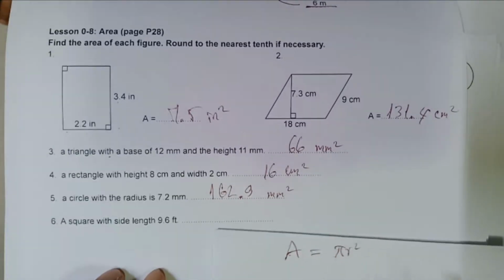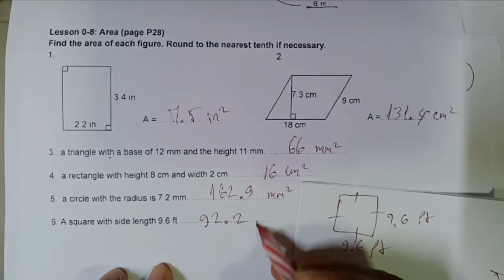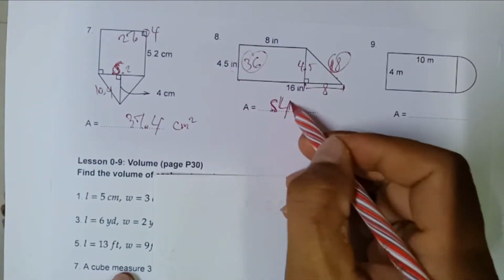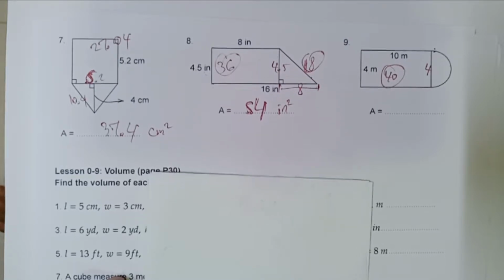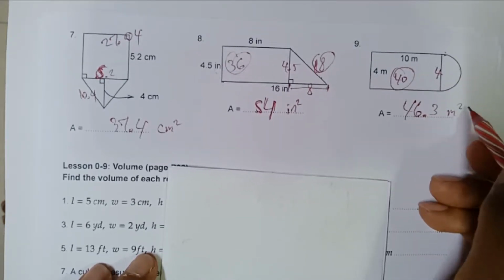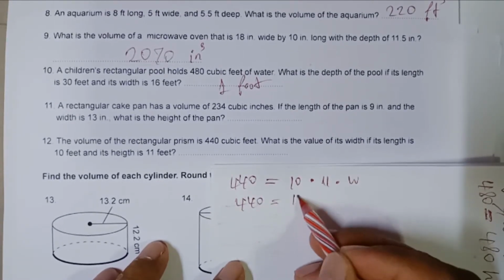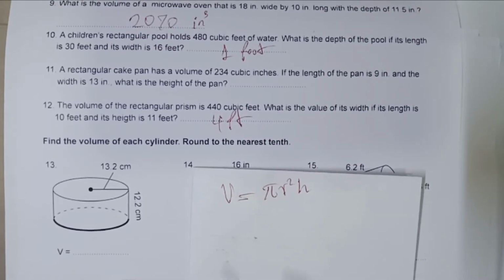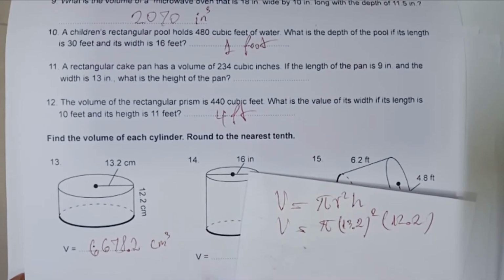Math Tutorial: Algebra1 Lessson0-8 to 0-9